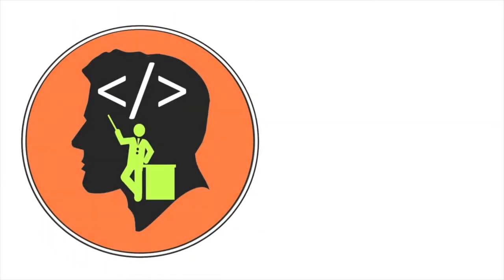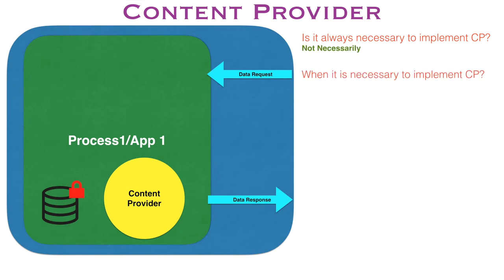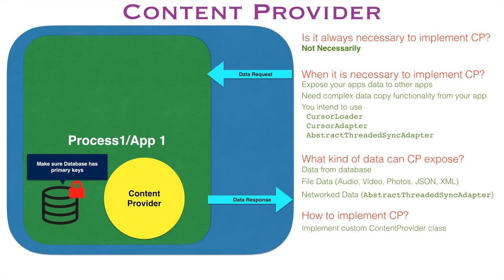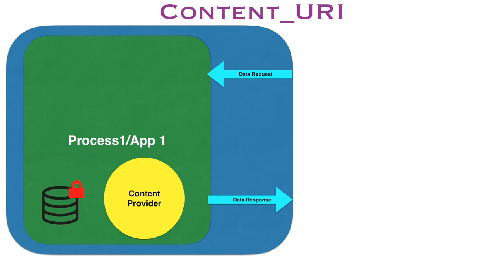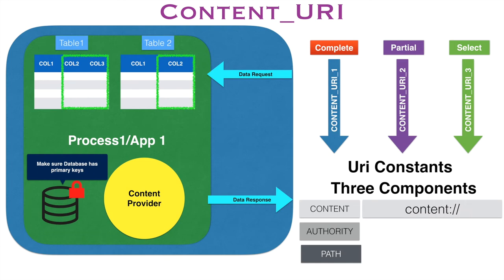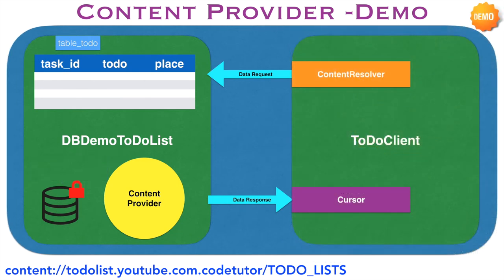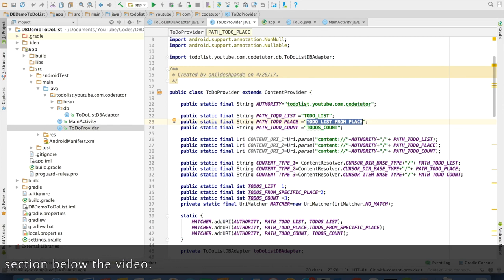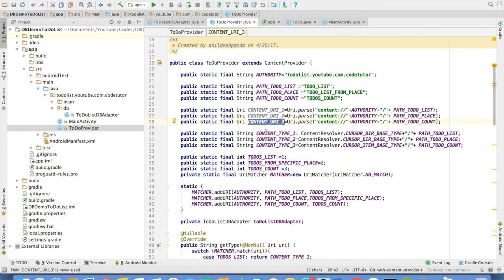Custom Content Provider [Designing CONTENT_URIs]: Android Data Persistence Tutorial - Part 11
In this video we start the discussion about how to implement a custom content provider. Initially we discuss about when there is a need to implement a custom content provider. Then we move on to how the CONTENT_URI plays an important role in the implementation of content provider. We then start discussing about the structure of the URI and how it is designed. We then move on to a demo where we actually see how a CONTENT_URI is framed.